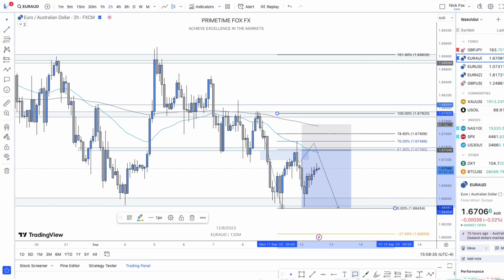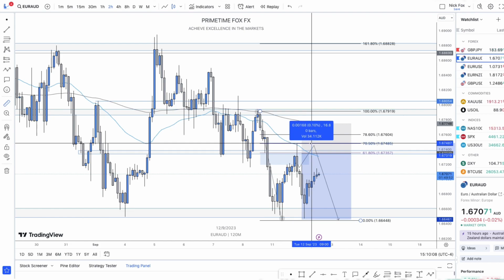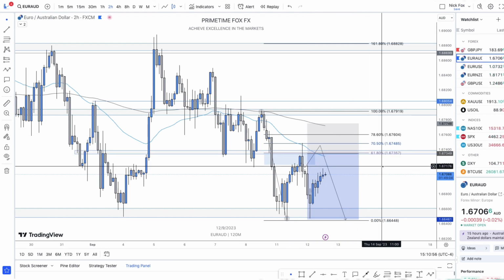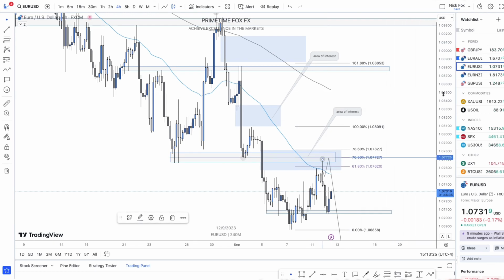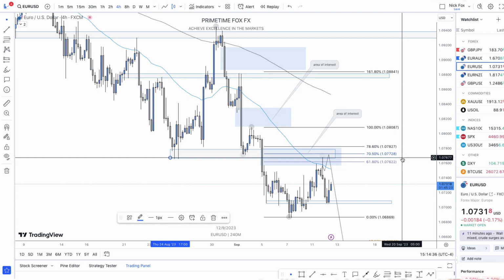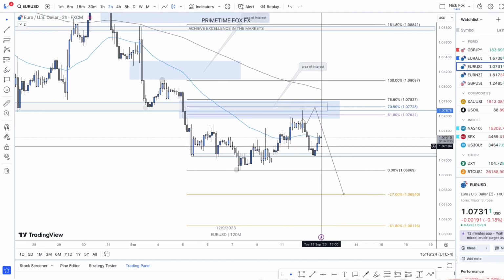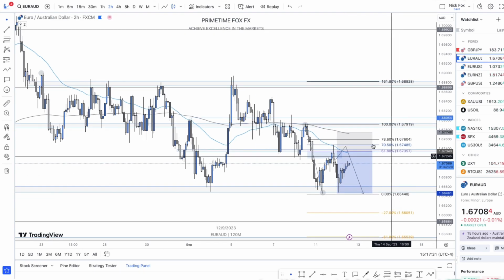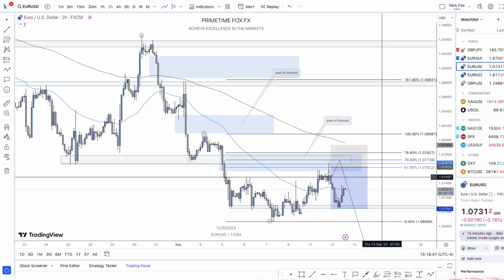Confluence FOREX Strategy Breakdown | Trade RECAP : EURUSD + EURAUD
In this video, I will be covering my latest two winning trades on EURAUD and EURUSD utilizing the Primetime Fox FX confluence trading strategy.

For trading mentorship, coaching services, and to learn my system towards trading in the forex market visit: